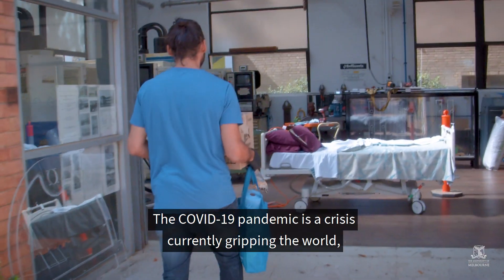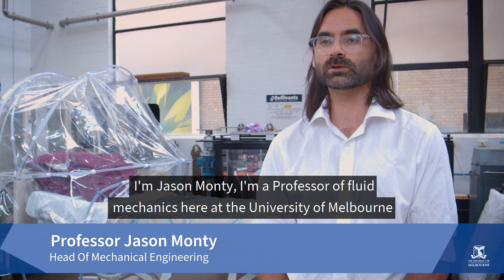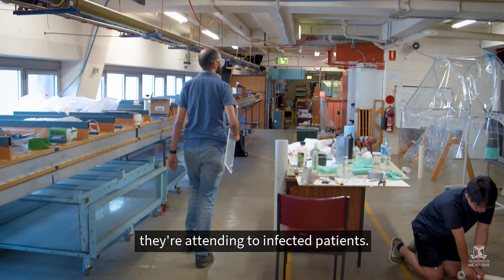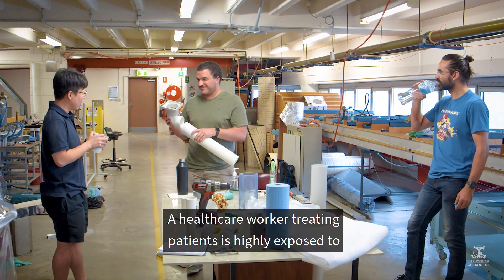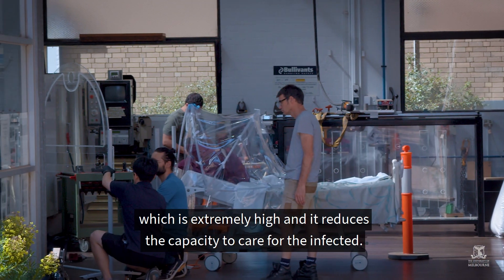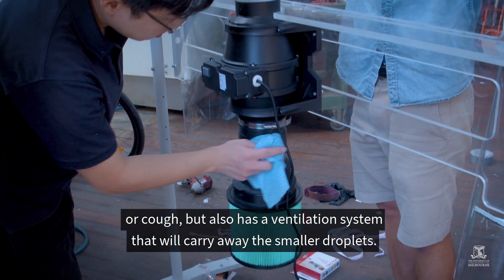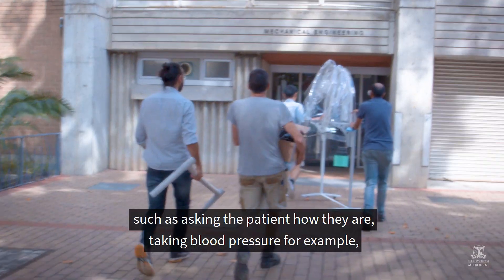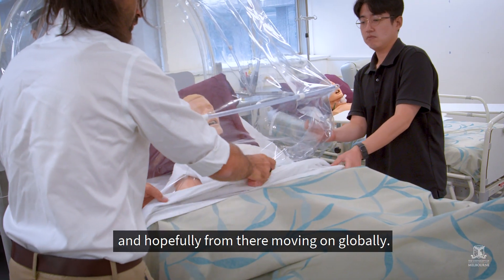Researchers design ventilation hoods for hospital beds to help contain COVID-19 spread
University of Melbourne researchers working in collaboration with Western Health have designed a personal ventilation hood for hospital beds to help contain the droplet spread of coronavirus (COVID-19) in intensive care units (ICUs).

The transparent, movable personal ventilation hood sucks air away from the patient while creating an effective droplet containment barrier. The device is also large enough to accommodate other medical equipment that might be attached to the patient.

Lead researcher and fluid mechanics expert from the University’s Melbourne School of Engineering, Professor Jason Monty, said it is known that COVID-19 is carried via droplets expelled by infected patients.

“The hood helps to confine bigger droplets to a known area around the patient while smaller droplets are sucked away through an attached ventilation system and filtered out through a high-efficiency particulate air filter,” Professor Monty said.

Professor Monty was first approached by Associate Professor Forbes McGain, an intensive care specialist at Western Health, with ideas about how healthcare workers could be better protected by individually isolating critically ill patients with COVID-19.

Professor Monty and Associate Professor McGain then developed the concept of the hood. The device has since been prototyped and tested with a team of fluid dynamics researchers, in consultation with intensive care specialists, nurses and other infectious disease experts at Western Health to ensure that its application is practical, hygienic, effective and safe.

Patients trials are due to start at Footscray Hospital this week, with use on COVID-19 patients possible from next week.

Associate Professor McGain, who is also an honorary with the University of Melbourne, said that during the current pandemic, doctors, nurses and allied health professionals are working under increasing pressure and risk of cross-contamination.

“Our testing has shown that the hood allows healthcare workers to interact with their patients and get a visual sense of their condition through the clear plastic, but with a reduced risk of infection,” Associate Professor McGain said.

Melbourne School of Engineering Dean Professor Mark Cassidy welcomed the opportunity to support the healthcare sector during the present COVID-19 crisis.

“We are pleased that our researchers are able to apply their research-based skills to provide vital support for healthcare workers in this time of need,” Professor Cassidy said.

The prototype device has been made using readily accessible components at a low cost, making it suitable for low to middle income countries.

Western Health Chief Executive Russell Harrison said COVID-19 was putting unprecedented pressure on the healthcare system.

“It’s great that Western Health and the University of Melbourne have been able to work in partnership, and in such an agile way, to create a device to help protect healthcare staff working on the frontline,” Mr Harrison said.